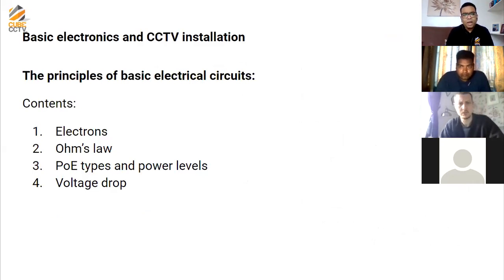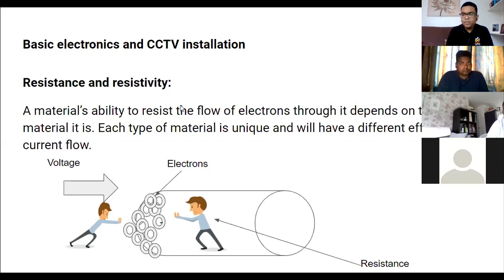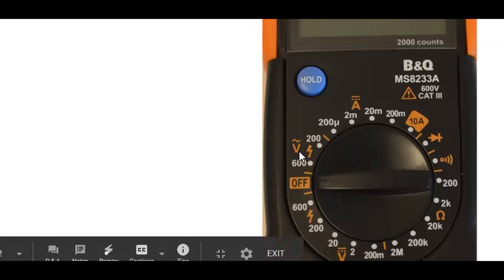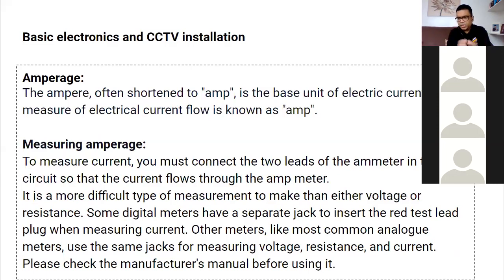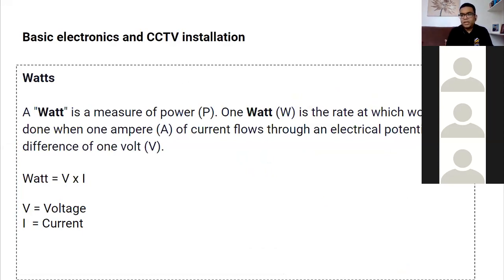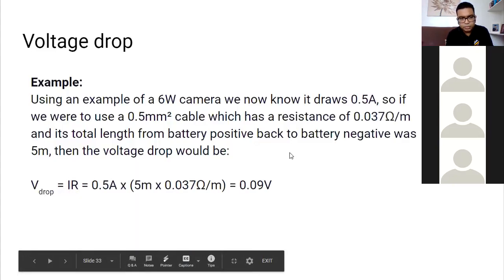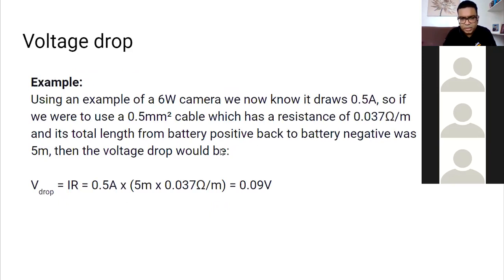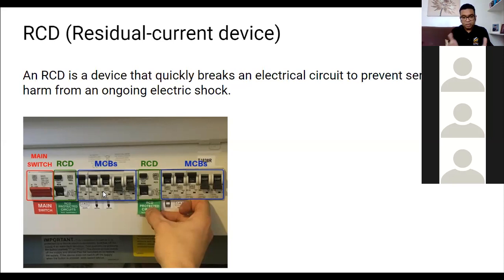CCTV installation and electronic by Cube Training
Electrics and CCTV installation
A webinar hosted during the lockdown to give our learners a good understanding of electronic and CCTV installation.
Time for a Career Change? Here’s How to Break Into Fire and Security Industry.
EVERYTHING YOU WANTED TO KNOW ABOUT CCTV INSTALLATION TAKING YOUR FIRST STEP TOWARDS A CAREER AS A CCTV TECHNICIAN.